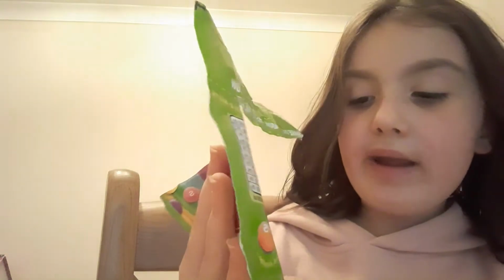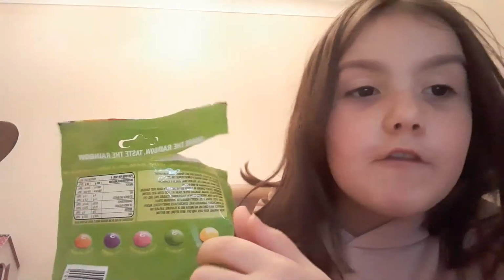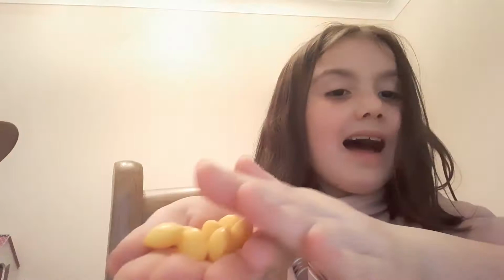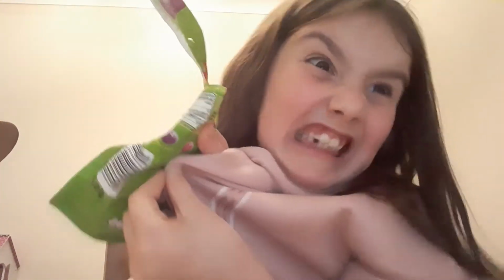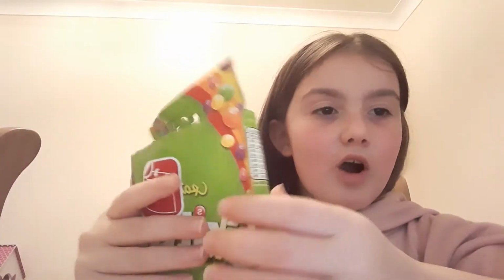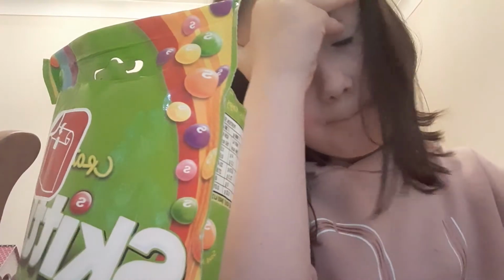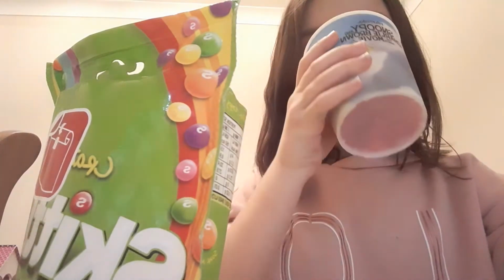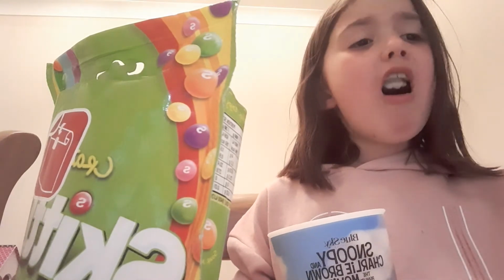eating sower skittles OMG SO SOWER WHATCH TILL THE END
having sower skittles